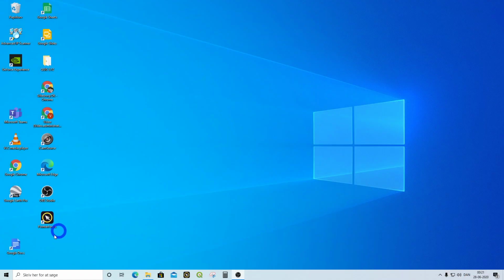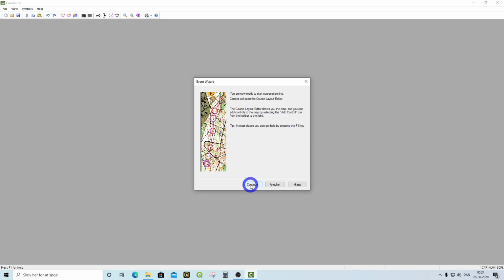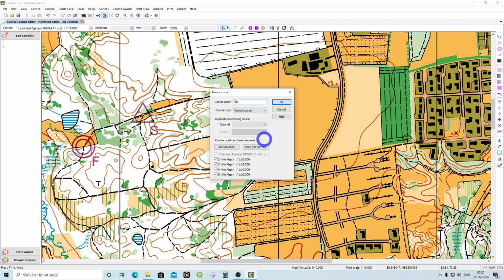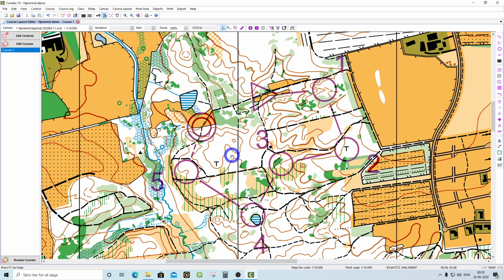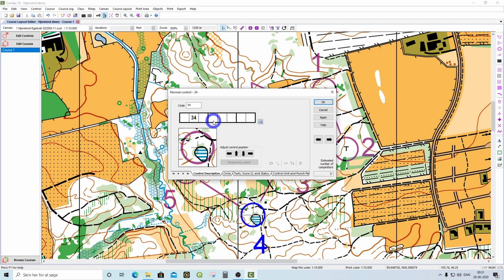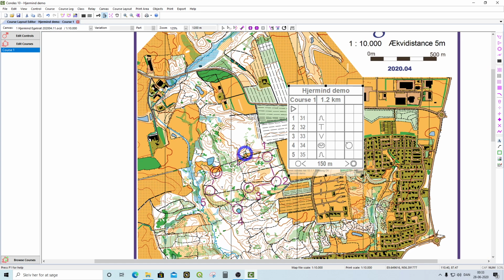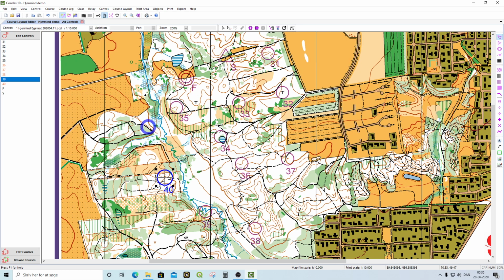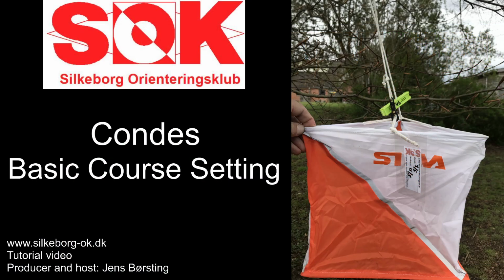Condes, Basic Course setting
Orienteering Course setting. Condes. Basic Course setting.  Condes Tutorial